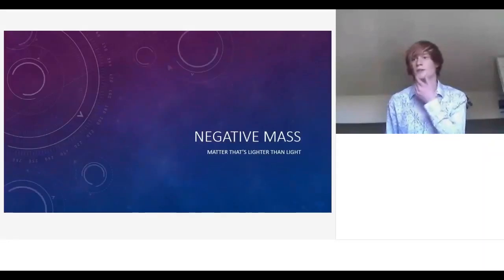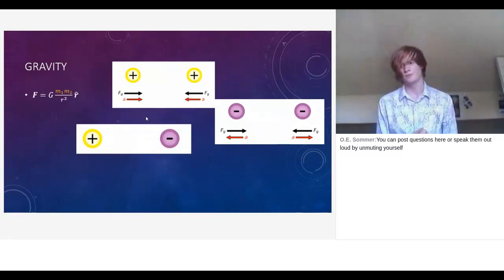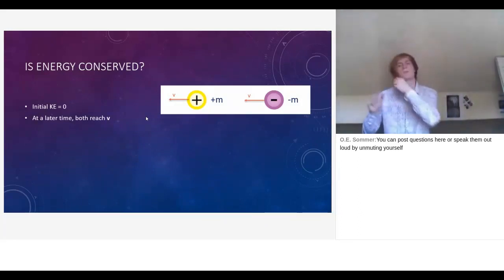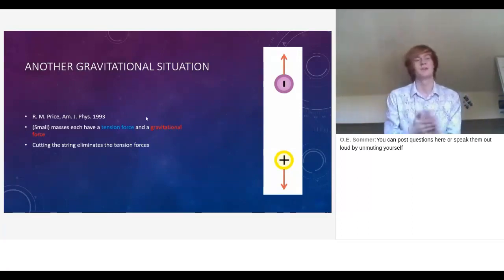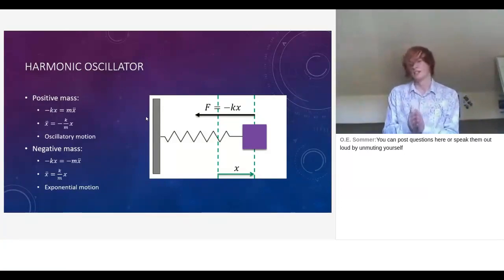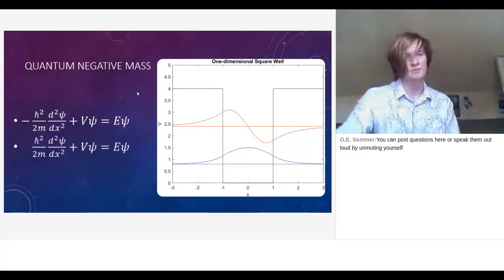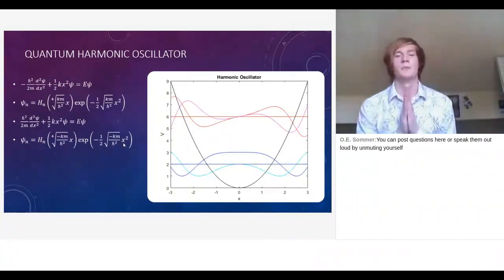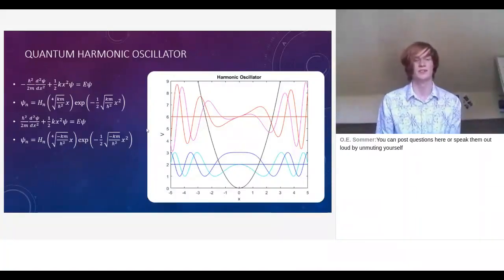CULT 3 Negative Mass: Matter that's lighter than light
We are excited to announce our third CULT, which will be given by Alex Byrne.

Negative Mass - Matter that's lighter than light

It seems obvious that all matter we see around us has a positive mass. We may have even found it something of a leap of faith to learn that light itself has no mass at all. Although never observed in nature, negative mass is such a widely overlooked idea that assuming m is positive in our working has become instinct. I begin the talk by showing some of the bizarre and beautiful behaviours of negative mass, before considering whether this neglected concept could have an important role to play in modern theoretical physics

CUPS Undergraduate Led Talks is a talk series hosted by CUPS during the long vacation. Speakers include undergraduate Cambridge students interested in giving a talk to a physics audience. The topics generally fall outside the standard curriculum, as many deal with the speaker's summer projects. Due to COVID-19 they have occured entirely online this year, which allows us to publish them here.

 CUPS - Cambridge University Physics Society

We are a student-run university society organising scientific talks and other events for our members and public. CUPS is all about the physics you don't do in your degree.